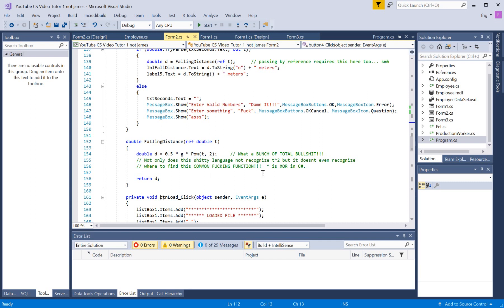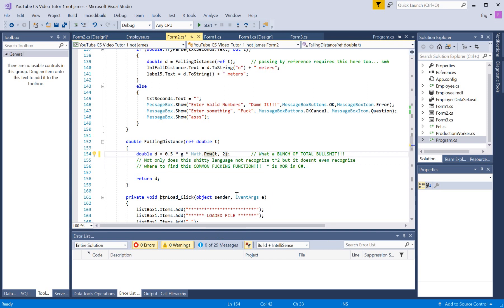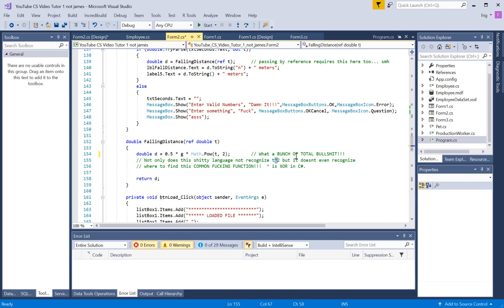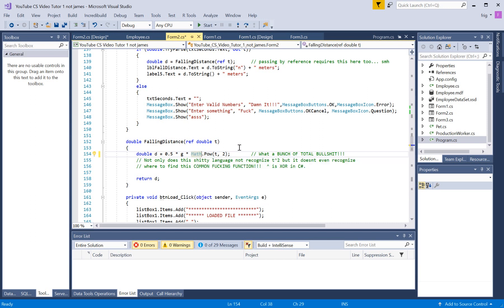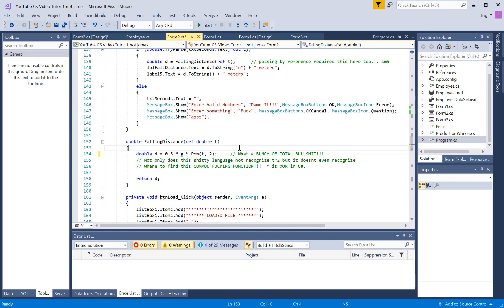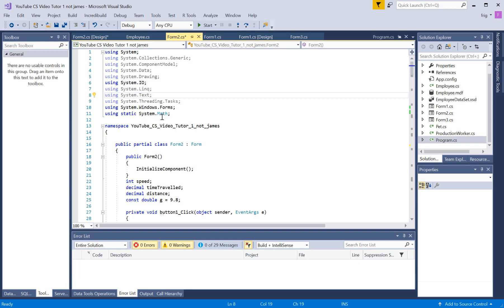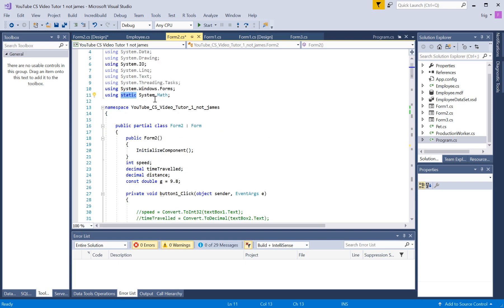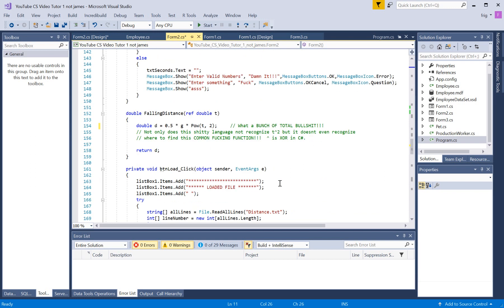C# 21 use of math library